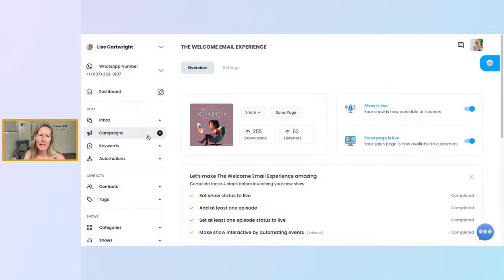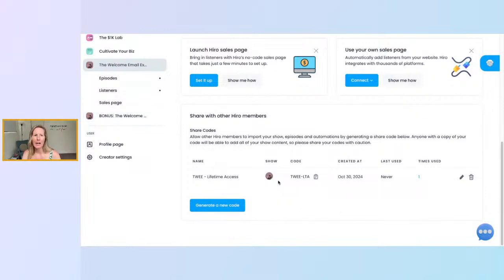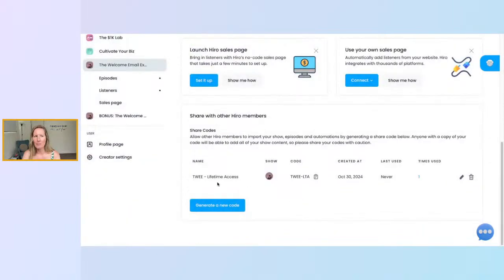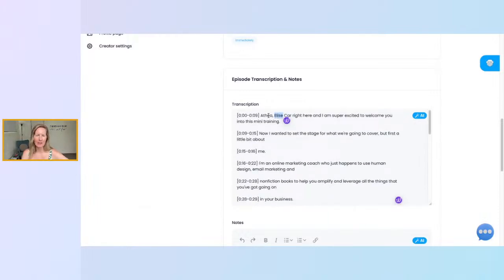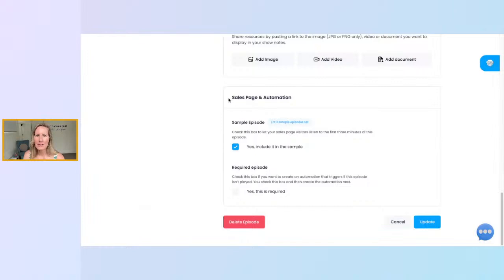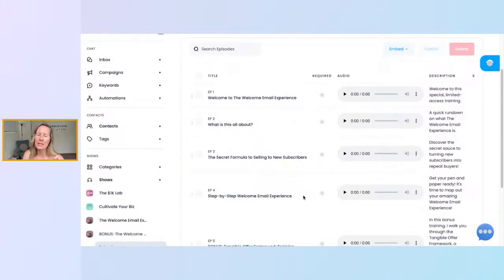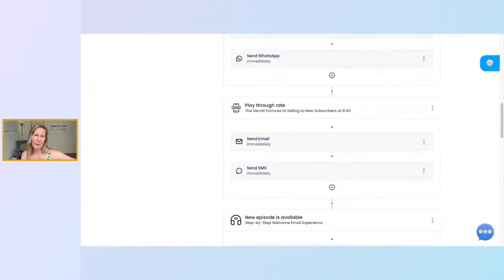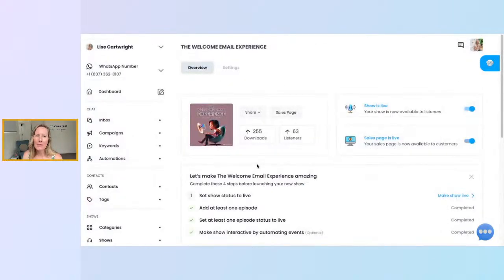Lives w/Lise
A general Q&A chat about all things online business.